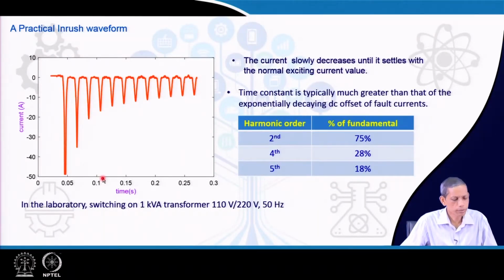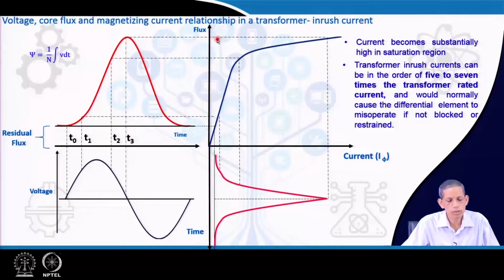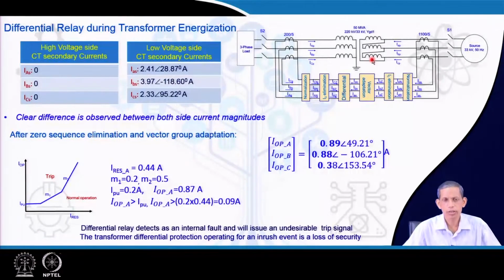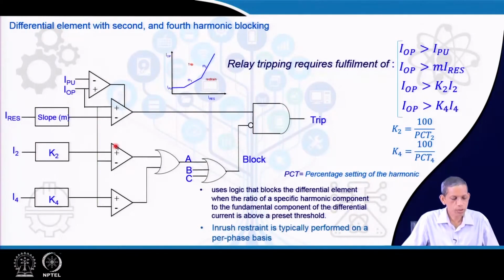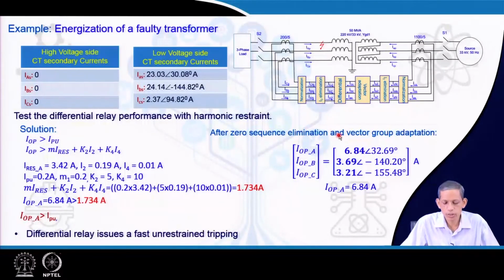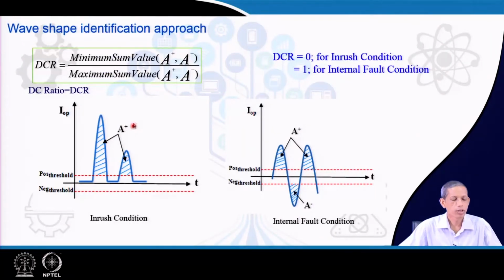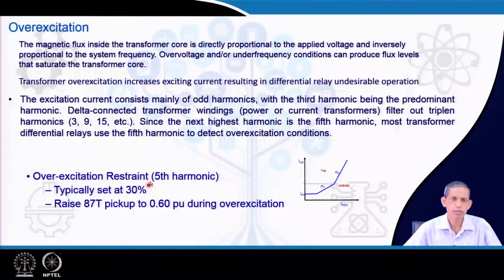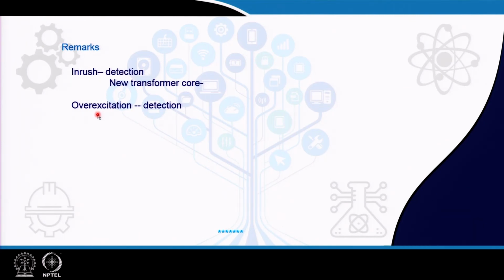Lecture 43: Inrush Detection